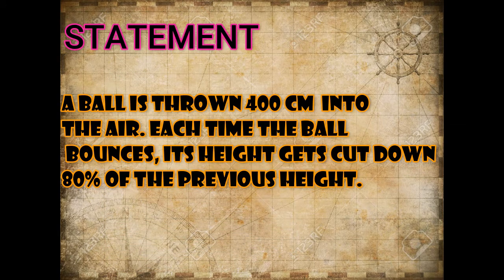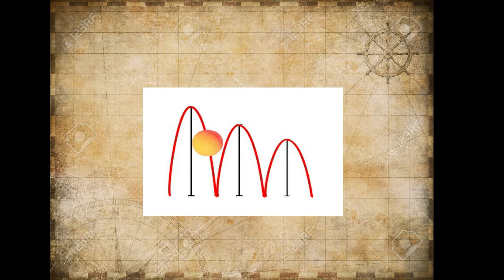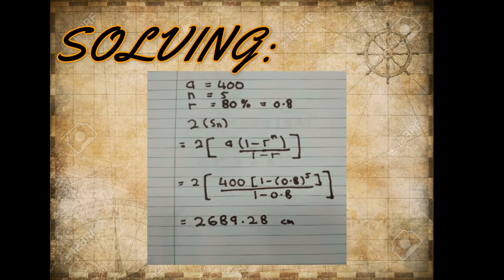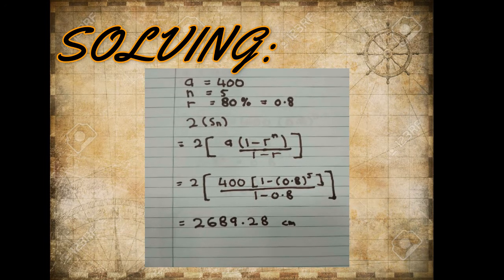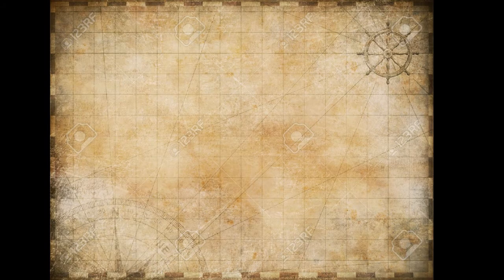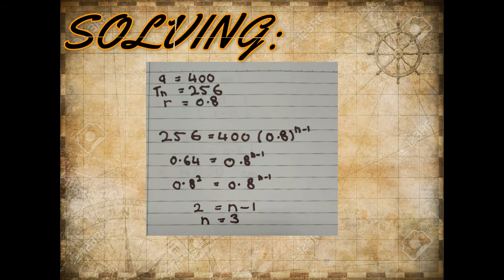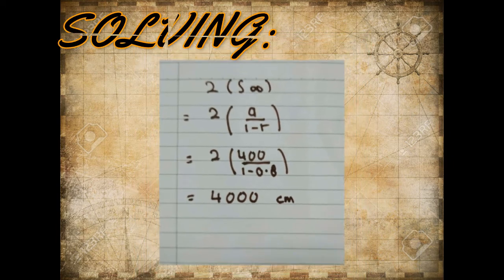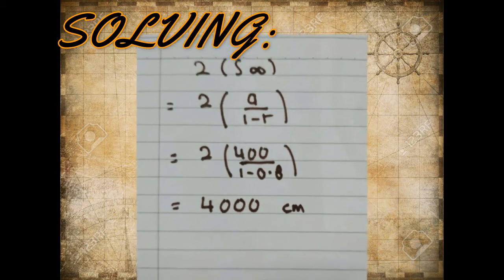Geometric Sequence & Series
Group Math Asasi Uum